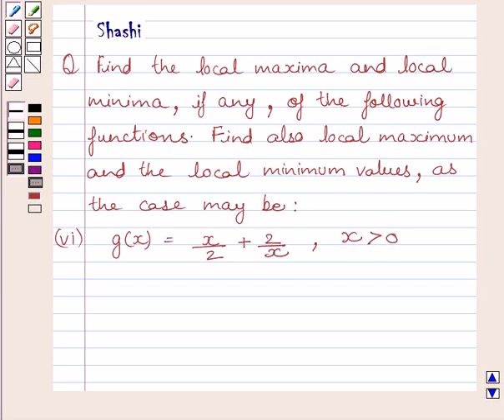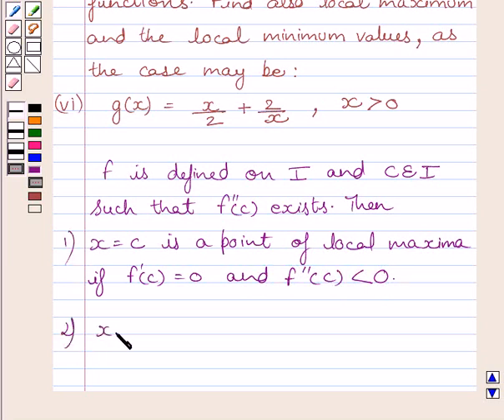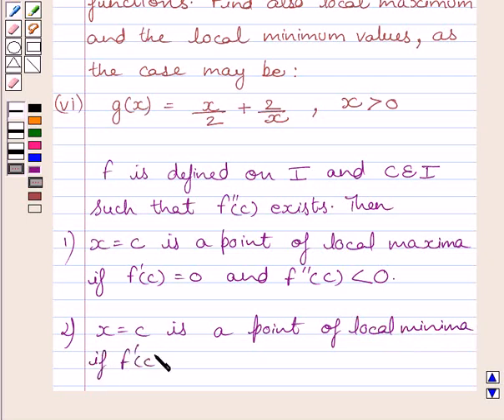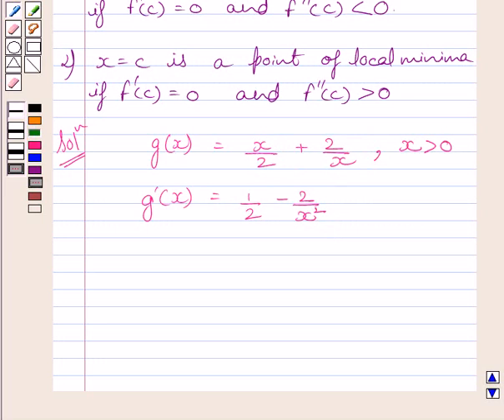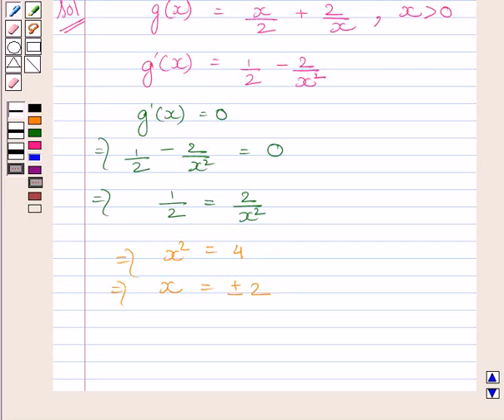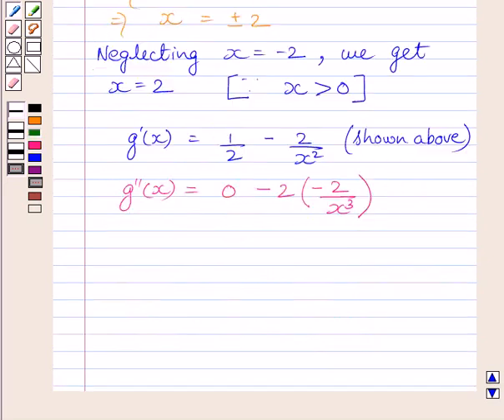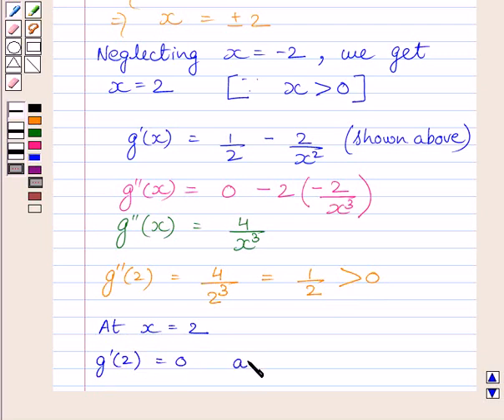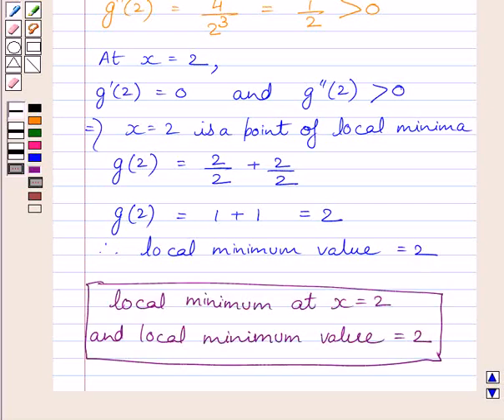Maths XII NCERT 2007 6 6 5 3vi